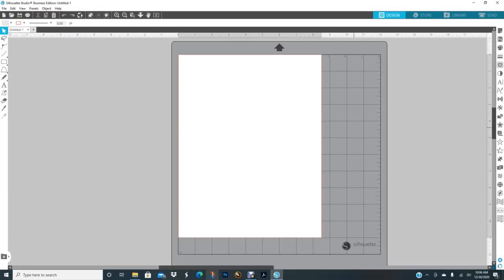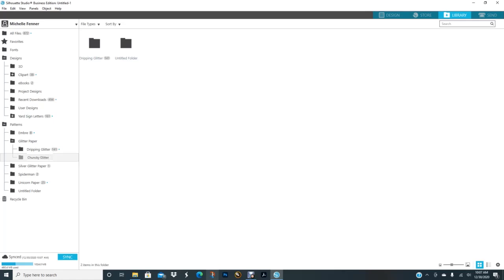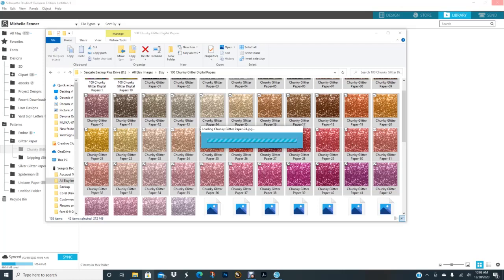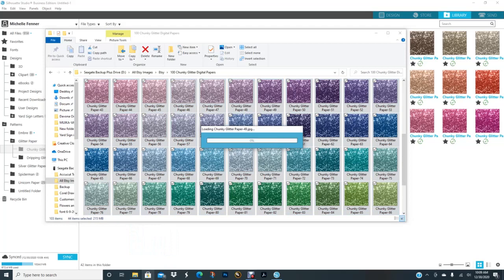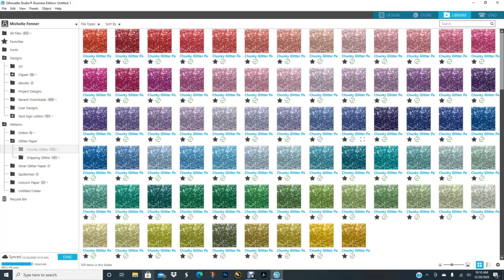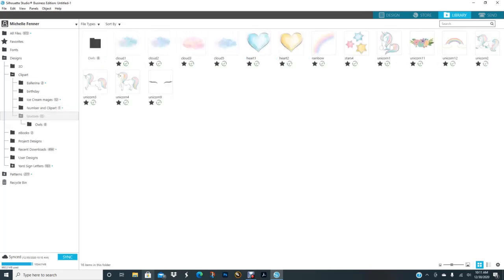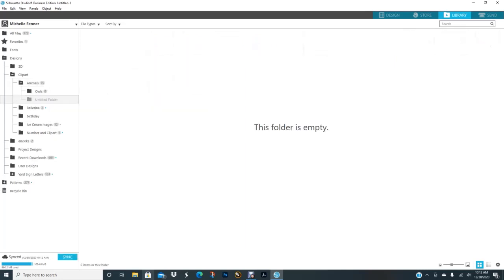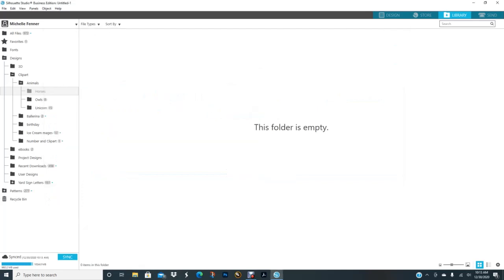How to add Digital Paper and Clipart to Library in Silhouette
Lets organize you Silhouette Library with your digital paper and clipart